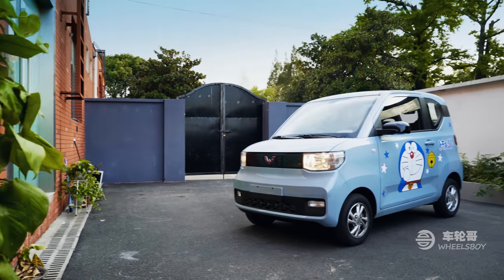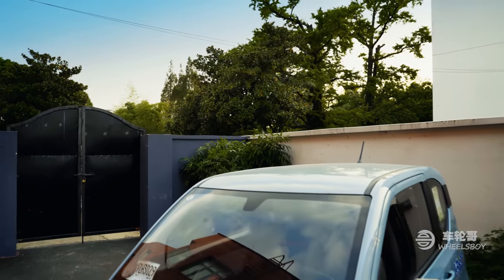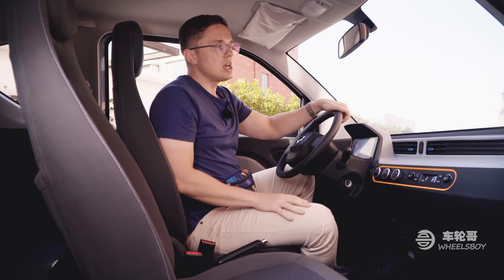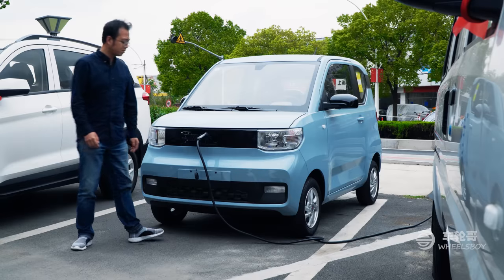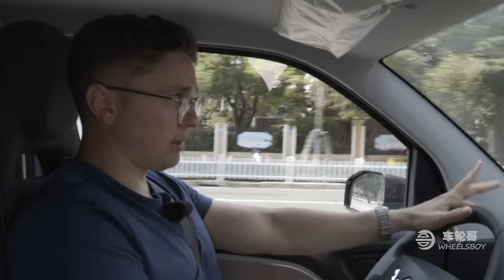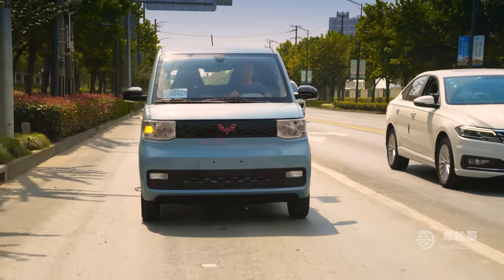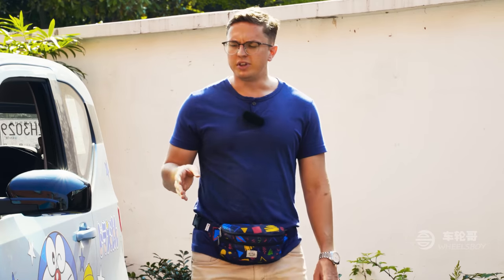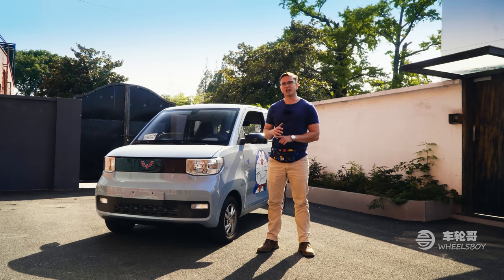How Much Electric Car Can You Really Get for $4,500?: Wuling MINI EV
With a starting price of $4,500, the MINI EV costs about as much as a motorcycle, but offers fully-electric transportation for four people, with a roof. But is it really worth the money, or are you better off sticking to two wheels?